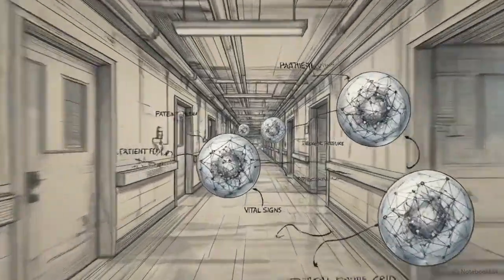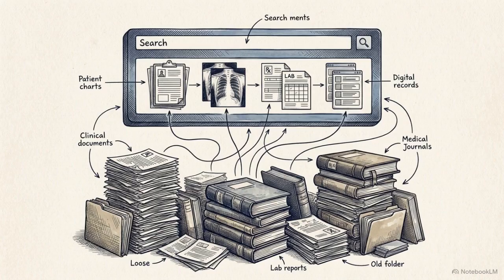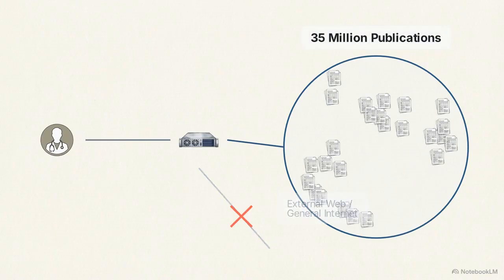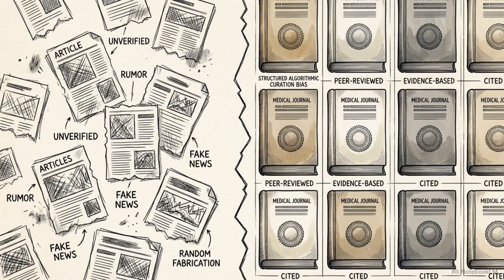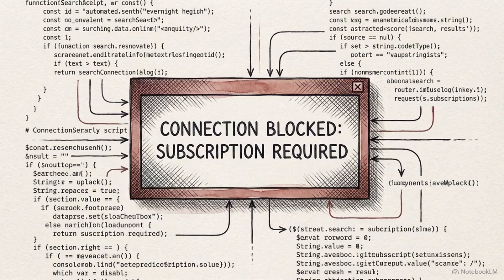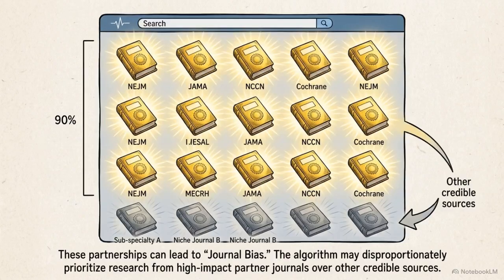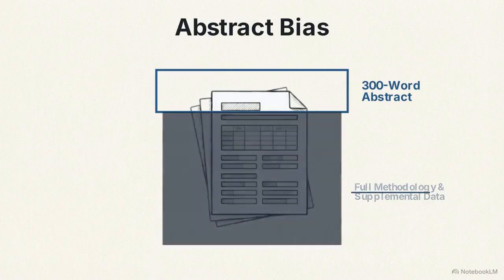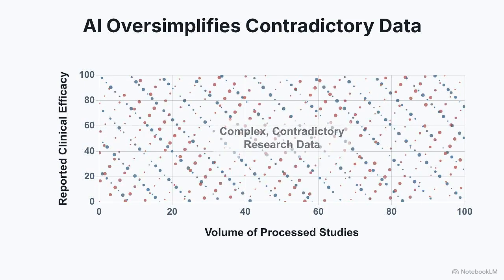40% of Physicians are Using this AI System to Diagnose You: Is that OK?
When too many physicians use the same source, it may cause some serious problems for patient care. Right now, over 40% of physicians are using OpenEvidence -- which can be both good and bad.